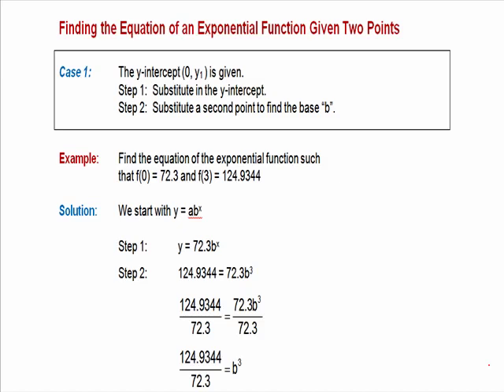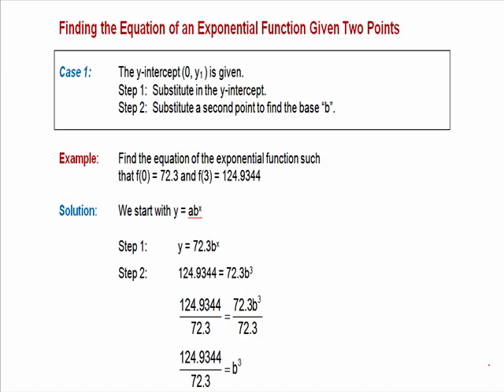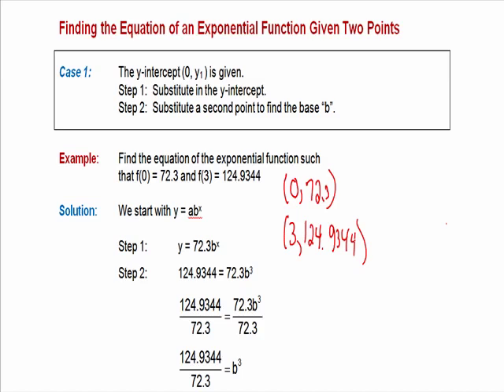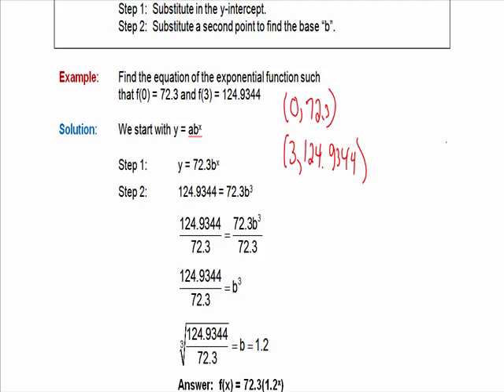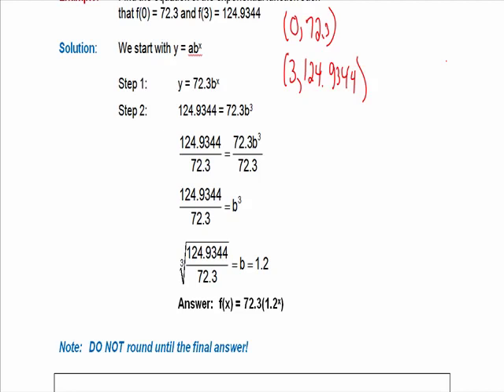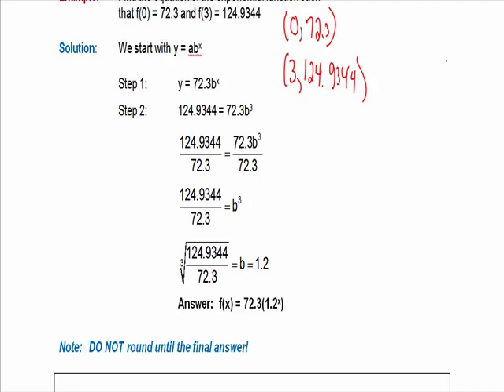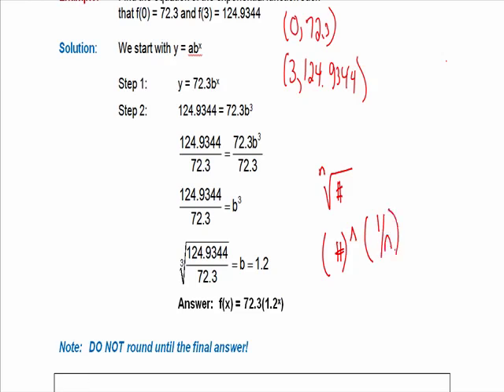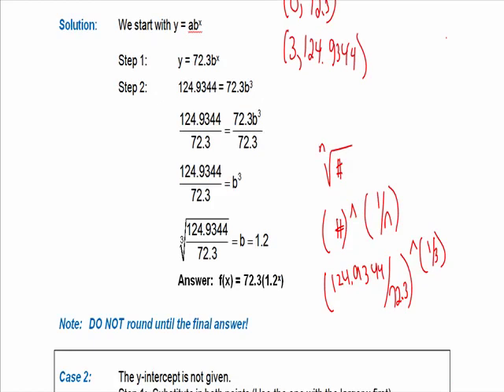Section 4 2 b